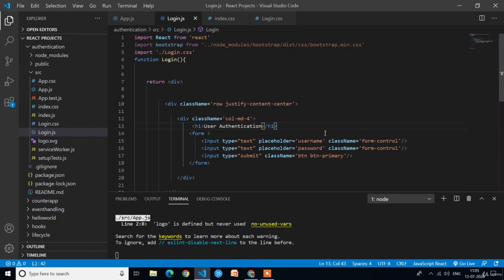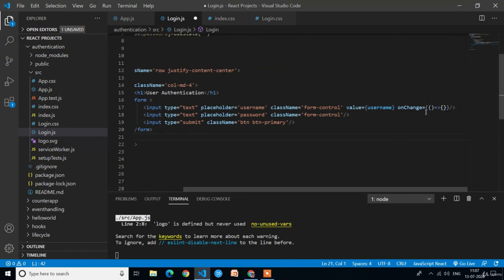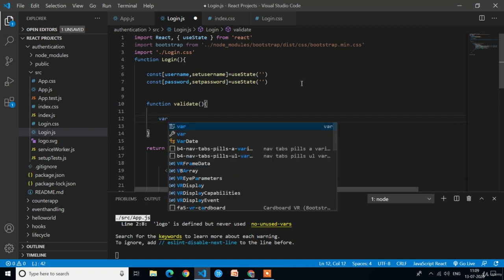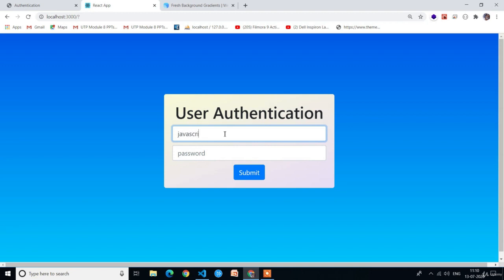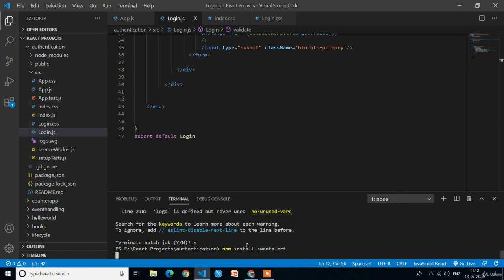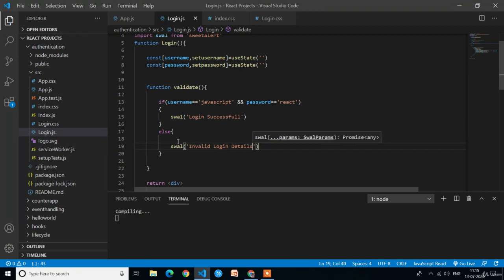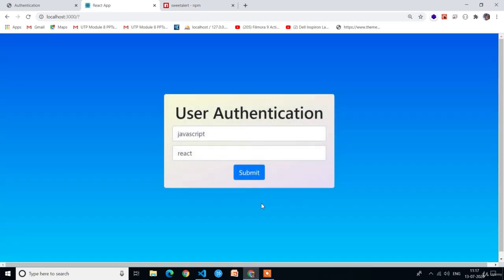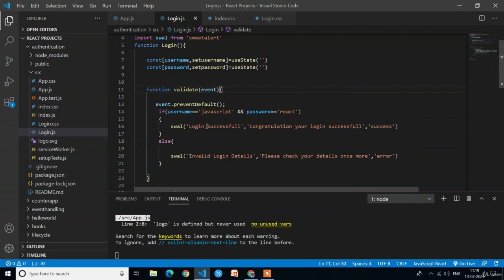Learn React Hooks and Firebase with Hands On Projects (3 Authentication Part 3)